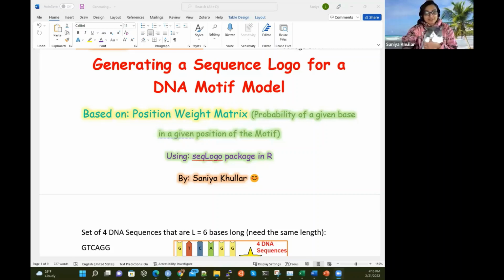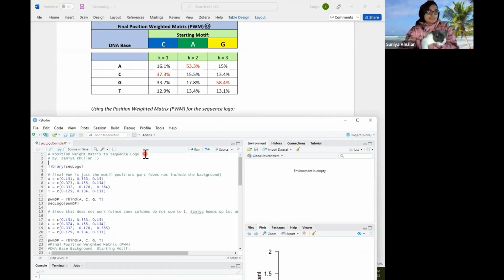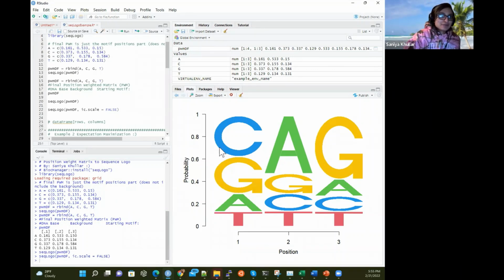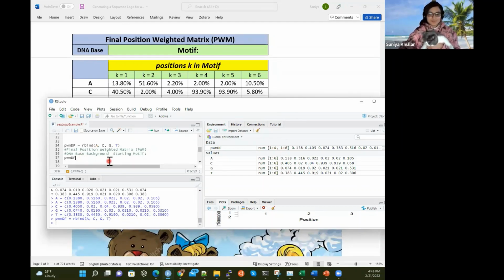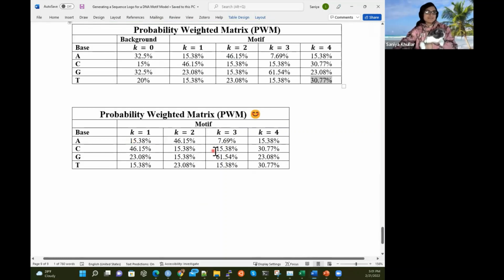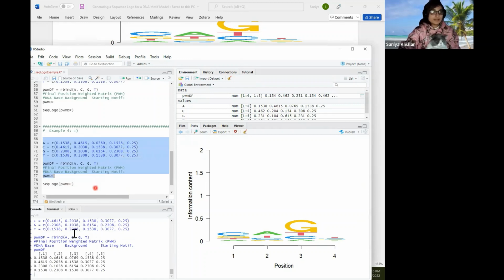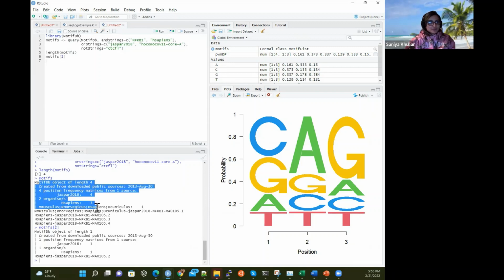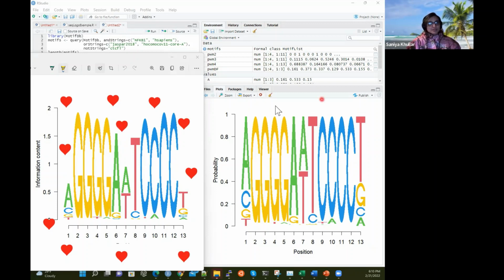Generate Sequence Logo from Position Weight Matrix (PWM) for DNA Motif Model (via R/Bioconductor)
Please note that in this video Saniya explains how to go from a Position Weight Matrix (PWM), usually a DNA motif model, to a sequence logo.  Here, the sequence logo y-axis is primarily the information content (IC), but can also be the probability.  Here, we will focus on how we can learn sequence logos from a Position Weight Matrix (P-matrix or PWM).  However, we can also learn
sequence logos from a set of aligned sequences bound by TF (that is motif occurrences, which Saniya covers in another video For instance, such sequence logos are helpful for researchers to better understand the binding behavior of Transcription Factors (TFs) to Transcription Factor Binding Sites (TFBSs), which are sequence-specific motifs.  We go through at least 4 core examples (based on Expectation Maximization MEME PWM and/or Gibbs Sampler approach).  Moreover, Saniya talks about real-world examples of motifs for Transcription Factors (TFs) like REST and NFKB1. Thus, ye will also learn about core data resources to view and plot the sequence logo information for various Transcription Factors!

Please note Saniya's video on calculating the Height of DNA Motif Information (used to find the Information Content from a Position Weight Matrix (PWM))

In this video, Saniya talks about 2 key Bioconductor packages and resources: motifdb and seqLogo.  Please note that Saniya has videos on other Bioconductor packages

Please reach out with any and all questions that ye have! :)

Also, sorry that Saniya keeps interchanging "Probability Weight Matrix" with "Position Weight Matrix".  Please note the correct terminology is: PWM = Position Weight Matrix.

Please note that Saniya has a video on going from DNA subsequences of motif occurrences (parts of the original DNA sequence where it is believed the motif may bind based on data and/or learned motif model) to the sequence logo (for y-axis of Information Content)

TIME STAMPS:
00:00 Generate Sequence Logo from a Position Weight Matrix (PWM) for DNA Motif Model (via R/Bioconductor)
00:58 Quick Preview of the seqLogo Bioconductor package in R
Example 1 :)
01:01 Example 1 Position Weight Matrix (PWM) from Expectation Maximization MEME Approach (Motif Width: 3)
03:28 Review of interpreting the Position Weight Matrix (PWM)
06:50 Intuition for the Sequence Logo for the PWM in Example 1
11:12 seqLogo package in R/Bioconductor (downloading and loading it into R)
12:11 Generating sequence logo for example 1 (information content on the y-axis) using R
18:05 Generating sequence logo for example 1 (probability on the y-axis) using R
Example 2 :)
24:16 Example 2 Position Weight Matrix (PWM) from Expectation Maximization MEME Approach (Motif Width: 6)
28:36 Generating the sequence logo for the PWM in Example 2 using seqLogo in R
35:21 Interpreting sequence logo (with y-axis: information content) for PWM in Example 2
Example 3 :)
39:36 Example 3 Position Weight Matrix (PWM) from Gibbs Sampling Motif Discovery Approach (Motif Width: 4)
43:53 Generating the sequence logo for the PWM in Example 3 using seqLogo in R
46:50 Interpreting sequence logo (with y-axis: information content) for PWM in Example 2
Example 4 (based on tweaking PWM in Example 3): What ifs
49:43 Adjusting the PWM in Example 3 and viewing/analyzing impacts on sequence logo
53:15 Why having 25% for all 4 bases as probabilities gives no information content
Real-World Examples of Motifs for Transcription Factors
55:58 Introducing real-world examples of motifs for Transcription Factors (TFs)
57:20 Introducing motifdb Bioconductor/R package for retrieving PWMs for motifs for TFs
01:00:00 When R is buggy (how to handle errors in seqLogo package)
01:01:01 Back to real-world examples of motifs and Transcription Factors
01:03:54 Plotting Position Weight Matrix for a motif bound by Transcription Factor NFKB1 as a sequence logo
01:15:27 Farewells and please subscribe! :)